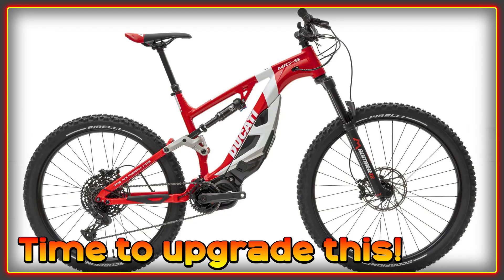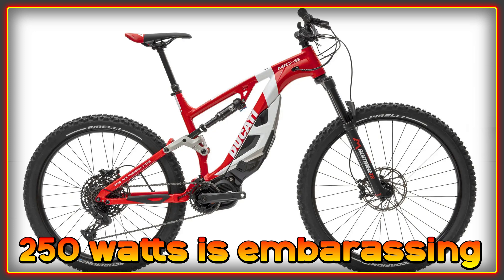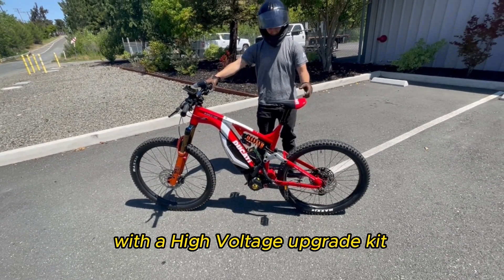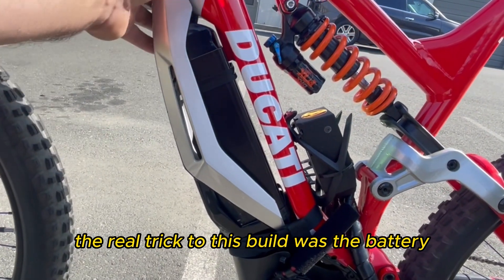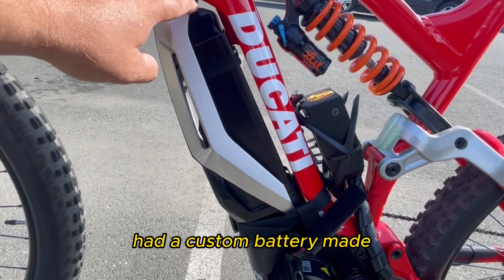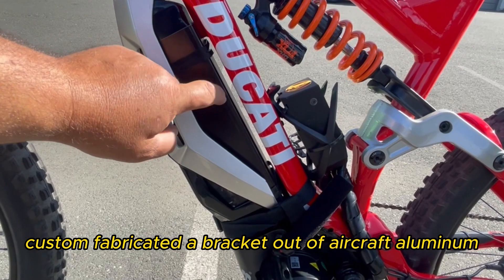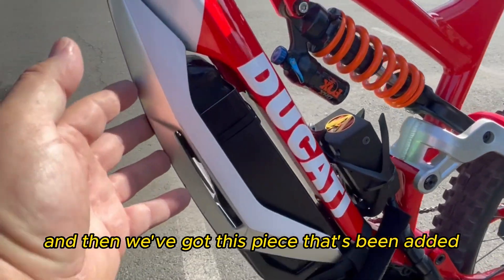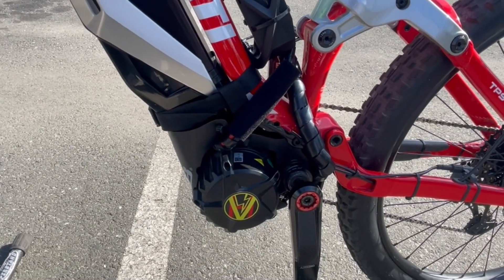Transforming the Ducati Mig S Ebike with a new motor and a High Voltage upgrade kit!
This video shows how the Ducati Mig S ebike with its wimpy 250 watt Shimano Steps motor was transformed into a much high powered beast with the High Voltage upgrade kit and a Bafang M625 motor. Take two underperforming things add a little HV hot sauce and this is what you get. Huge thanks to Kent and co for recording the video and making my job easy! If you want an awesome ebike built and you live in the SOCAL area you can get in touch via discord.